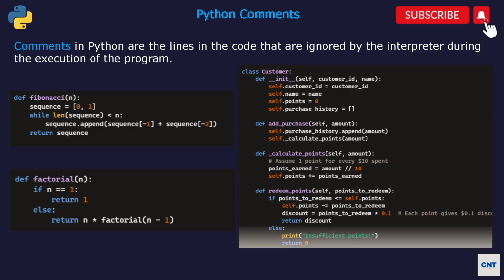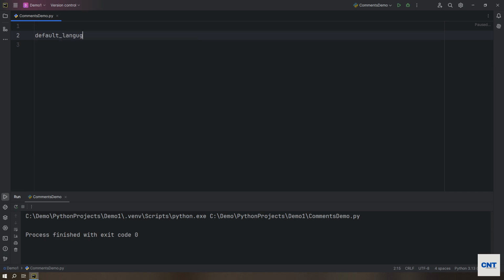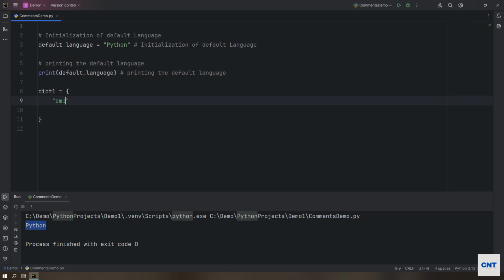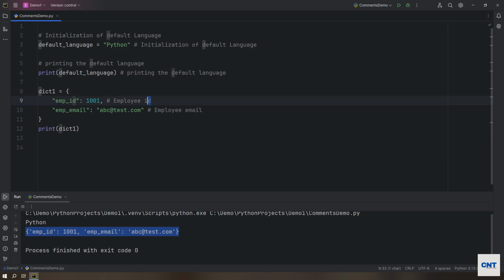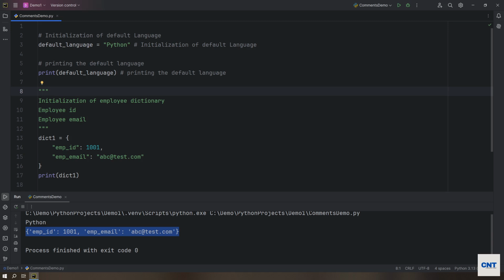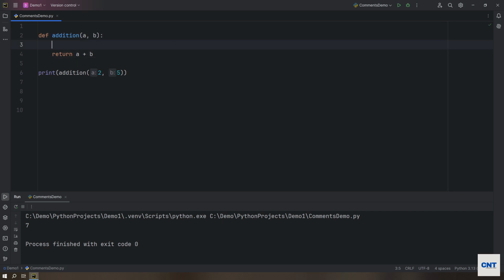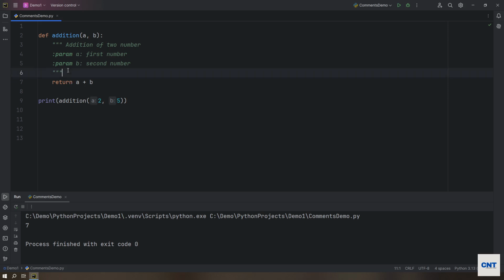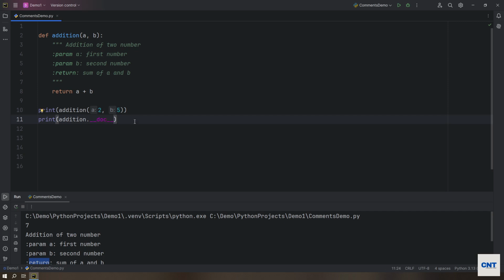Python Comments | Single-line | Multi-line | Docstring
In this video, we will learn what is comments in python and how to use different types of Single-line, Multi-line & Docstring comments.

00:46 Single-line comments
02:53 Multi-line comments
04:19 Docstrings comments

python exam questions and answers
python questions and answers
python interview questions
how to write a program in python